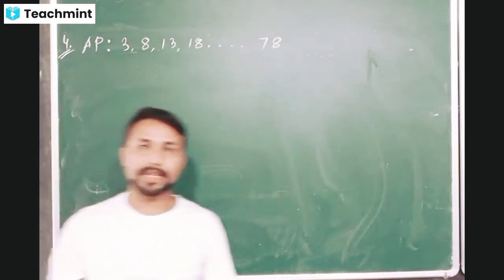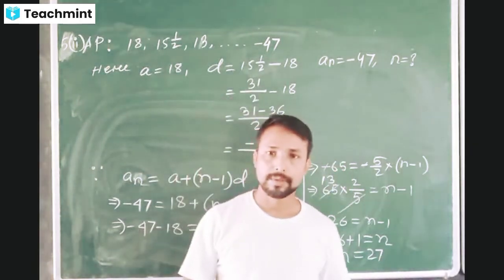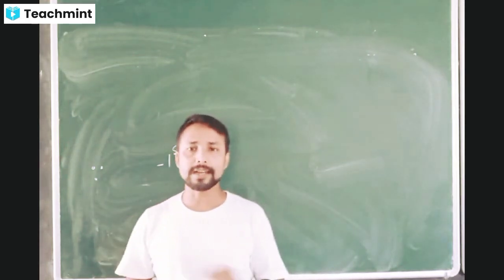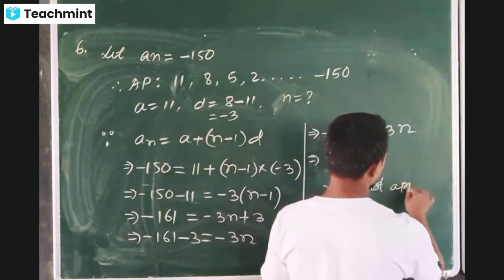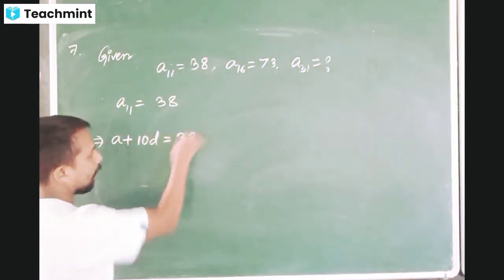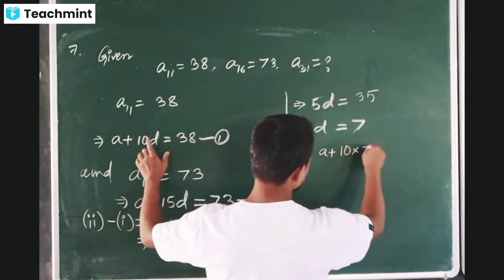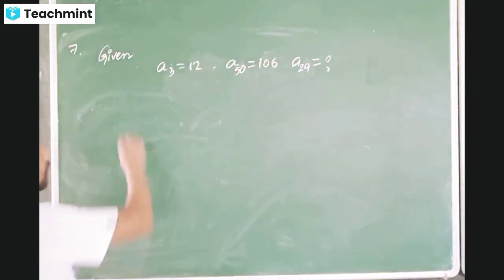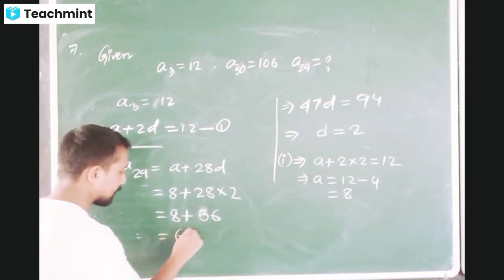Arithmetic Progression Ex 5.2